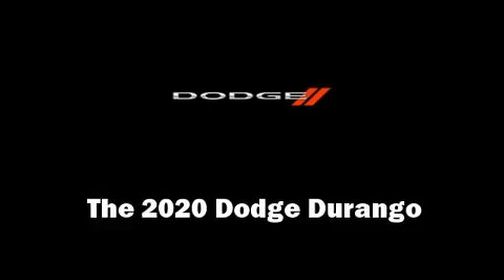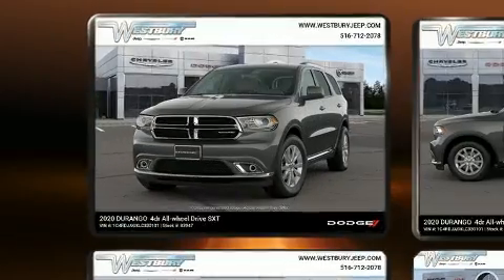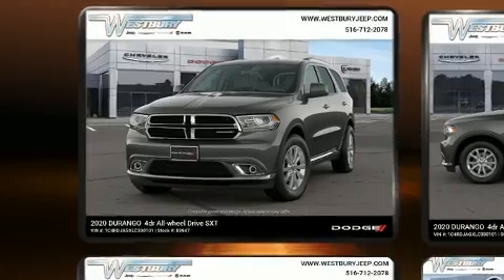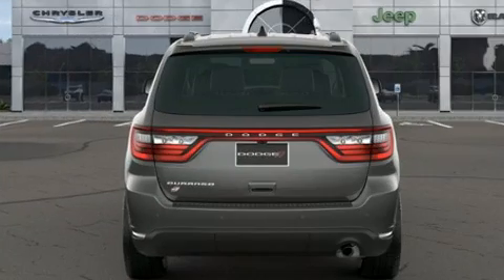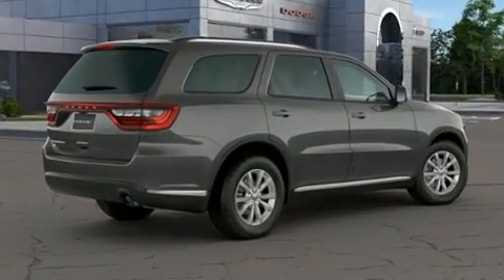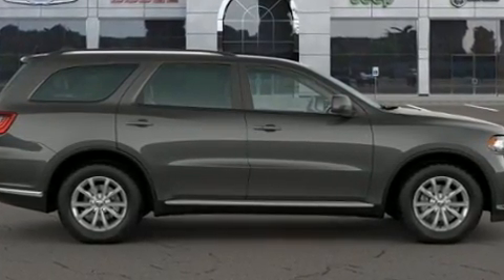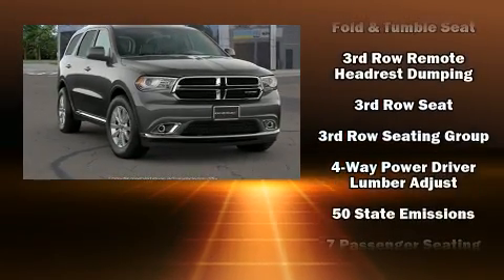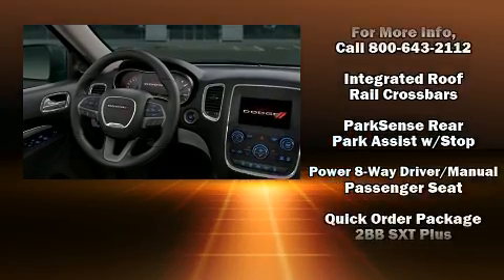2020 Dodge Durango SXT PLUS AWD in Jericho, NY 11753-1004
Climb inside the 2020 Dodge Durango. Smooth gearshifts are achieved thanks to the refined 6 cylinder engine, providing a spirited, yet composed ride and drive. Top features include cruise control, a tachometer, a trip computer, front bucket seats, heated door mirrors, power windows, remote keyless entry, and much more. Third row seats expand the maximum passenger capacity to 7. Audio features include an AM/FM radio, steering wheel mounted audio controls, and 6 speakers, enhancing the audio experience throughout the interior. Dodge ensures the safety and security of its passengers with equipment such as: dual front impact airbags, front side impact airbags, traction control, brake assist, anti-whiplash front head restraints, ignition disabling, an emergency communication system, and 4 wheel disc brakes with ABS. For added security, dynamic Stability Control supplements the drivetrain. We have a skilled and knowledgeable sales staff with many years of experience satisfying our customers needs. They'll work with you to find the right vehicle at a price you can afford. We are here to help you.